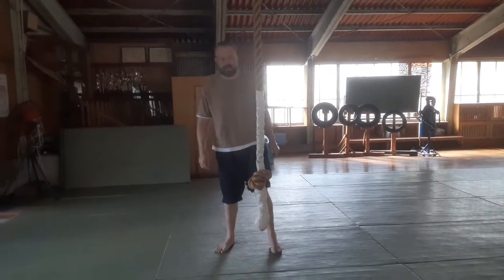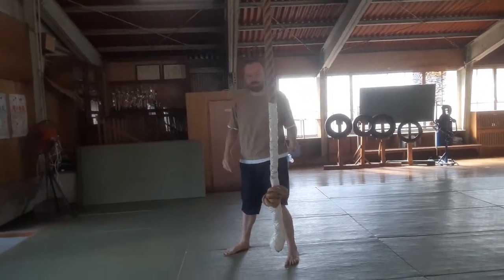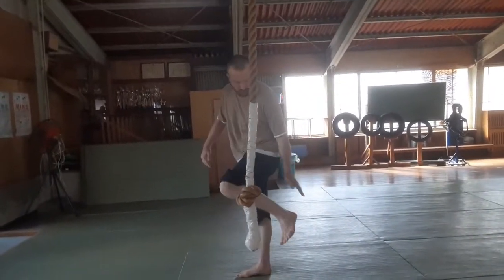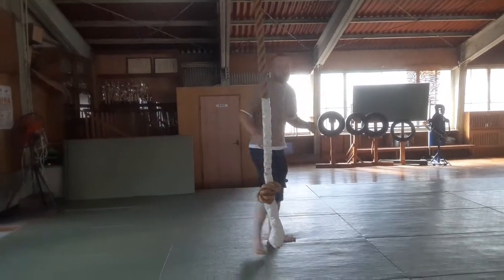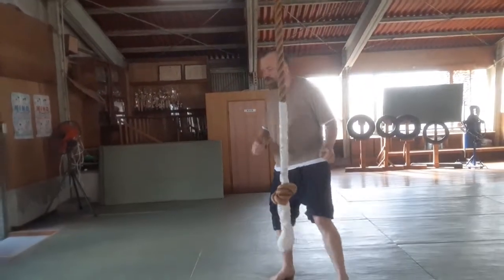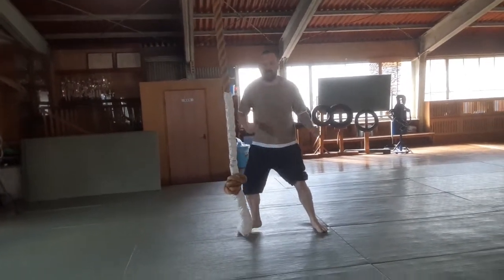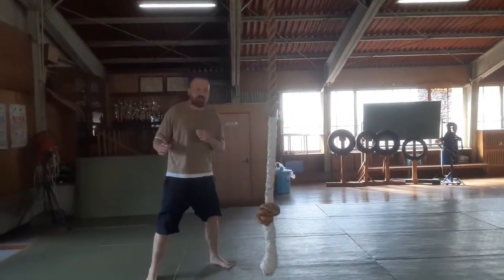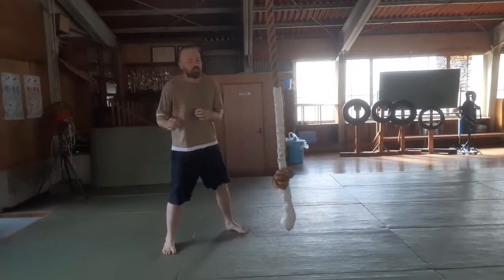Spinning Back Kick (W/ Heel Strike)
Basic... but effective.
As stated in video, I'm not the most flexible person, so I keep this one at approximately hip/thigh-height.